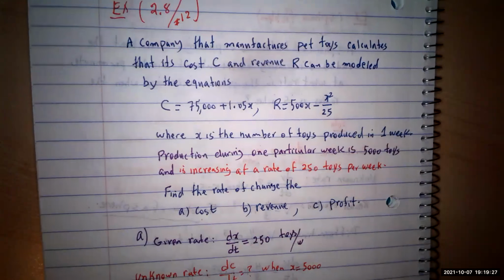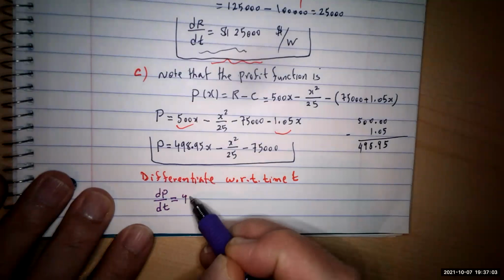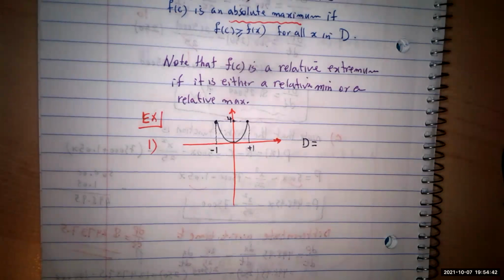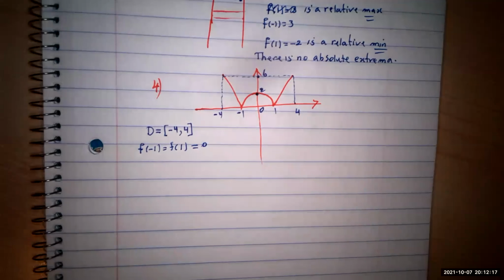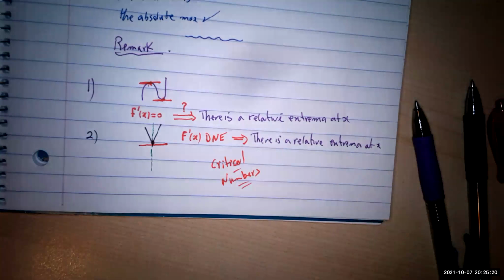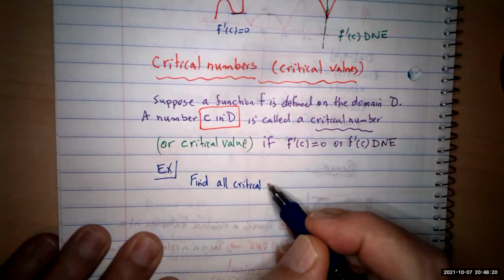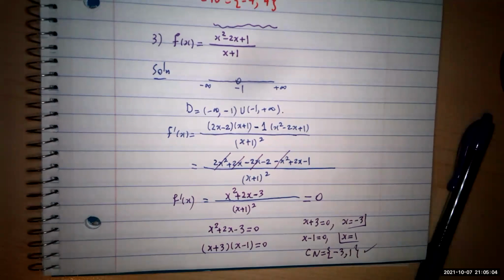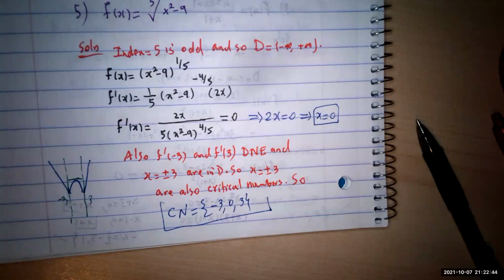Calculus for business (Part 12)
Relative extrema (critical numbers)@hzz1076